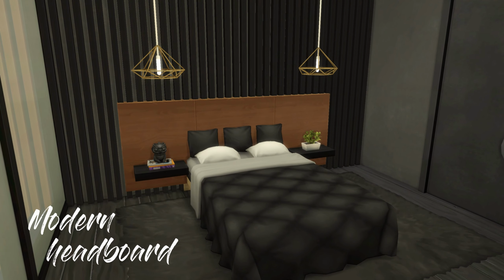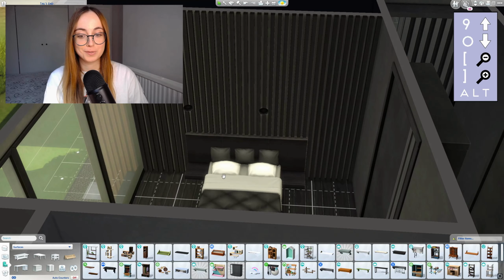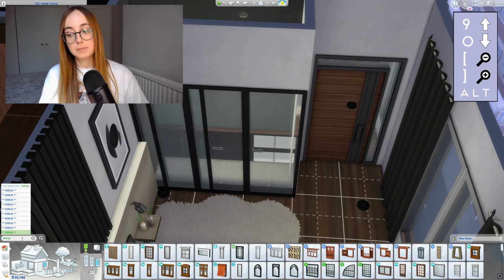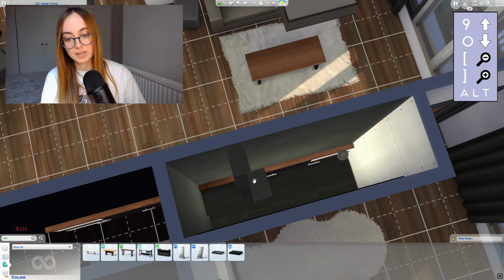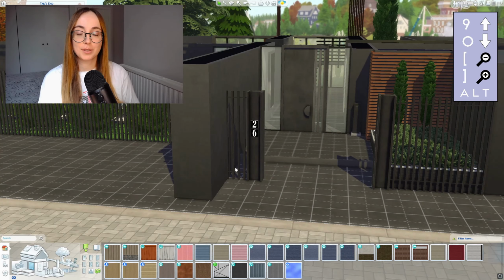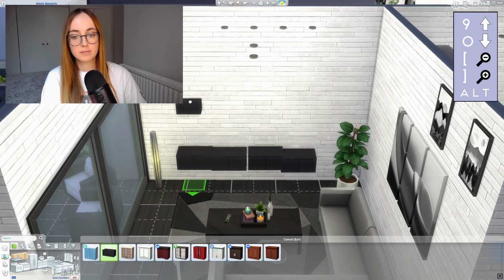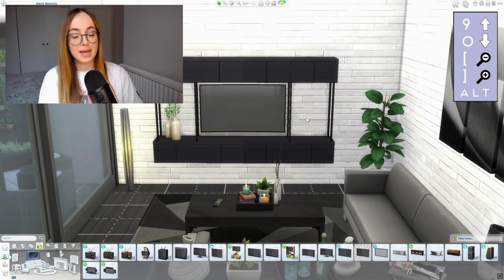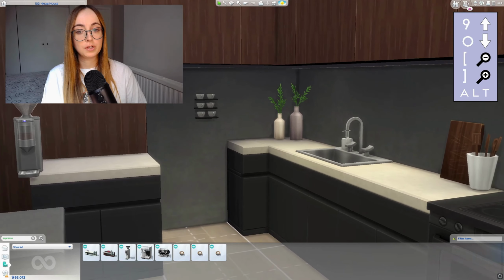5 Building and Decor Tricks #5 | [No CC & Mods] Sims 4 Tutorial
In this Sims 4 tutorial, I am showing you 5 simple building and decor tricks WITHOUT CUSTOM CONTENT AND MODS! If you want to learn how to create modern headboards for beds, a floating tv unit, a modern wardrobe, a cup holder and house numbers, this tutorial is definitely right for you!

To achieve the best results when recreating these building tricks in the Sims 4, please use the following cheats:
bb.moveobjects
bb.showhiddenobjects
bb.showliveeditobjects

I really hope you enjoy this tutorial for building and decor tricks in the Sims 4, let me know in the comments if you have any questions and which other items you'd like a tutorial for.